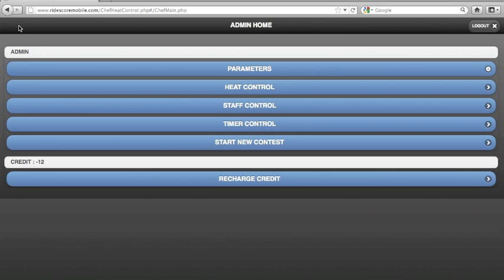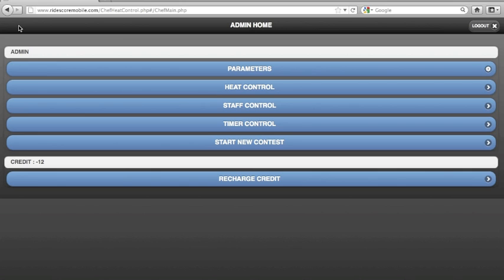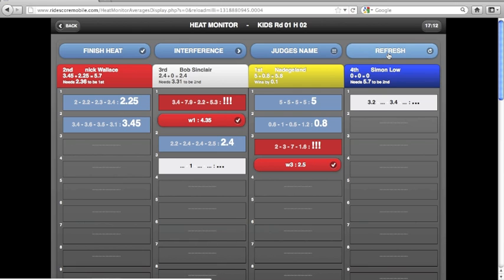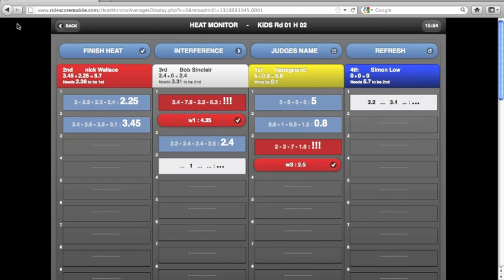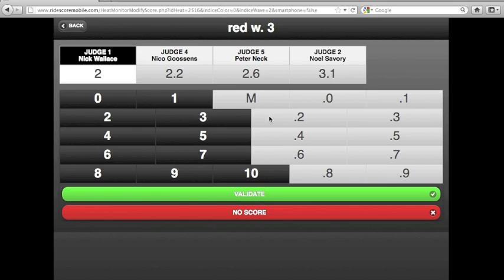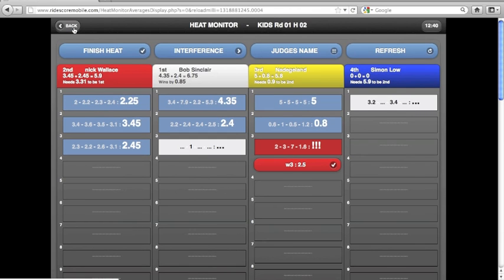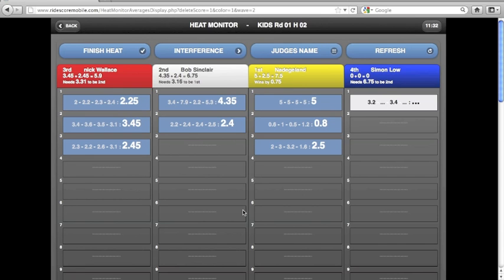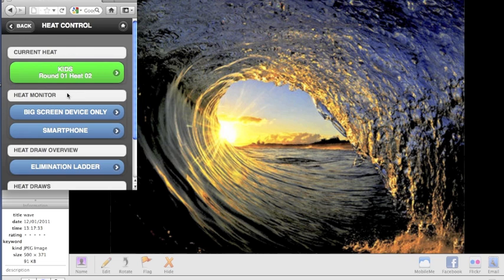16 ADMIN HEAT MONITOR